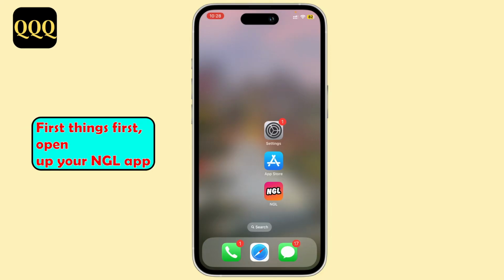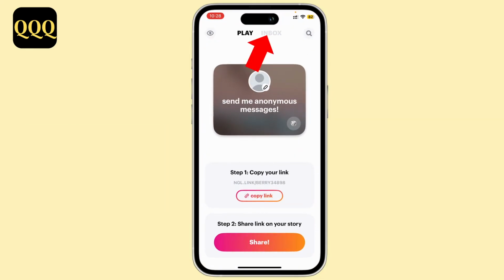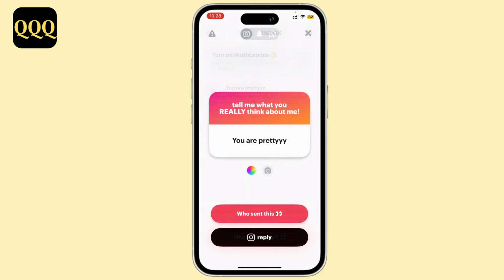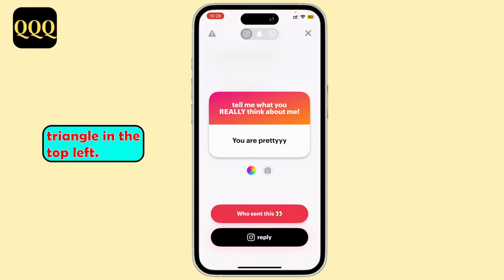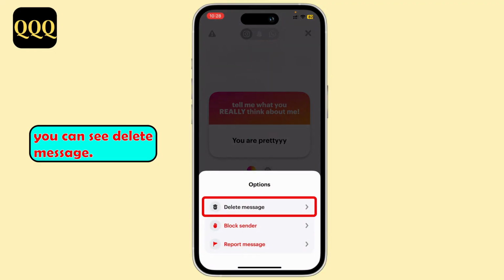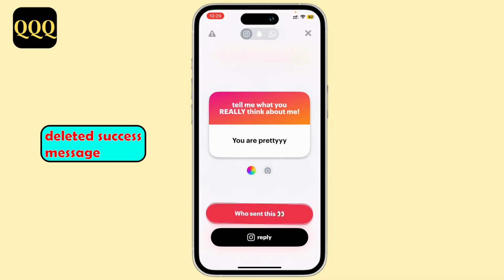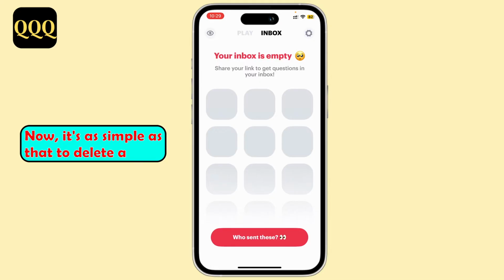How To Delete NGL Message ?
Welcome to this easy step-by-step guide on “How To Delete NGL Message?” If you're trying to remove unwanted anonymous messages, clean up your inbox, or manage your NGL app more efficiently, this tutorial is for you. In this video, you’ll learn how to delete NGL messages, how the delete feature works, and what happens after you remove a message inside the NGL app. This guide will help you keep your NGL inbox clean and organized.

In this video, we will show:
How to remove message on NGL app
How to clear messages in NGL
How to delete NGL anonymous questions
How to manage NGL inbox and message history